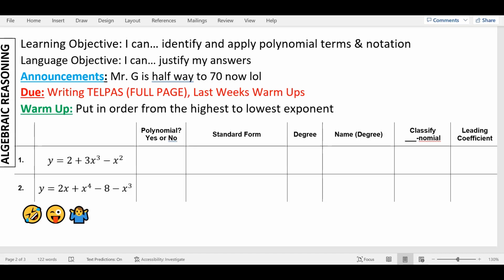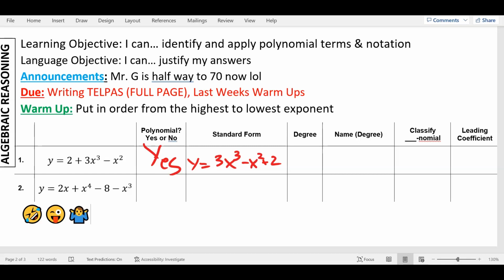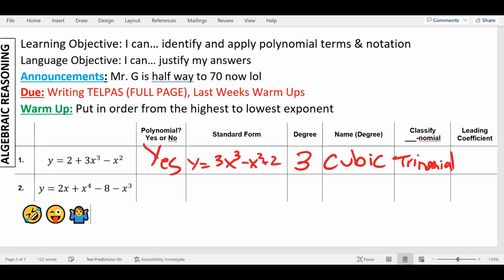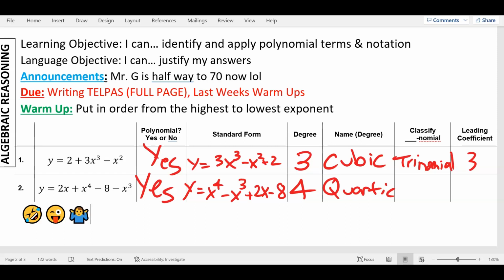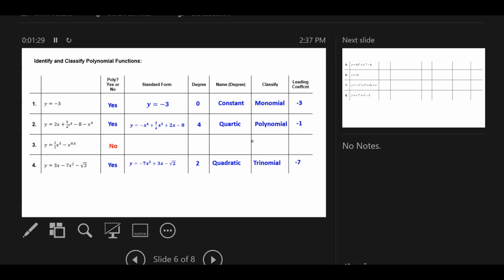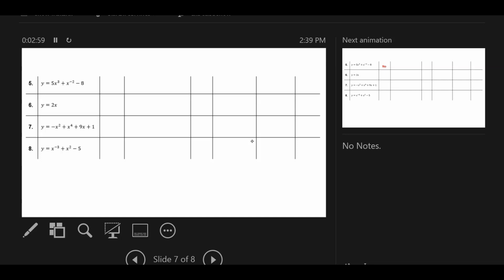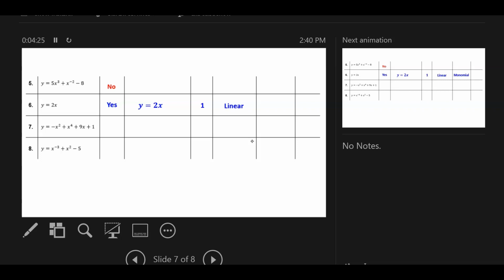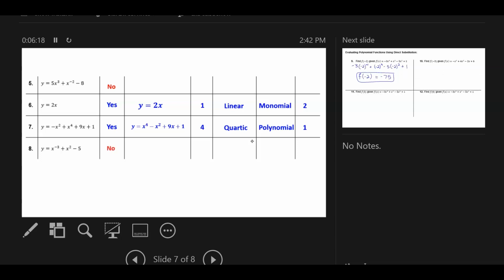2/9/22 AR Warm Up, Assignment Polynomials